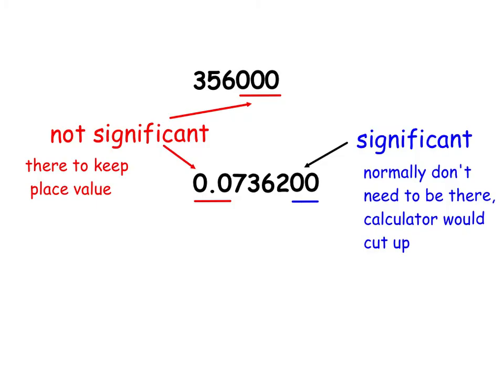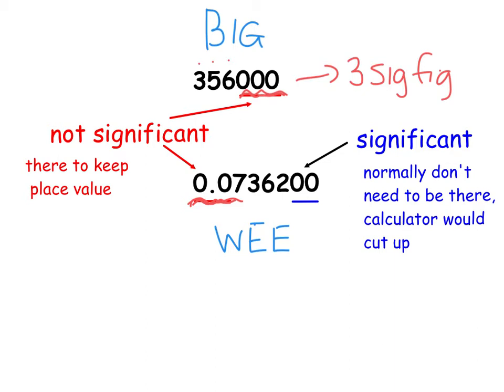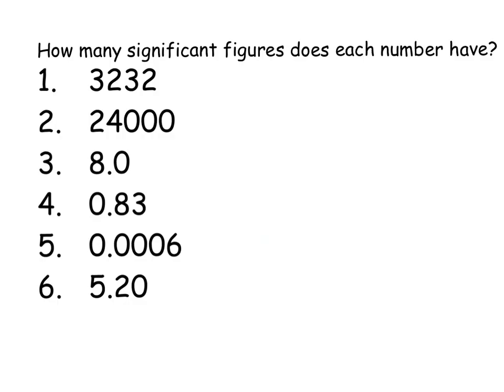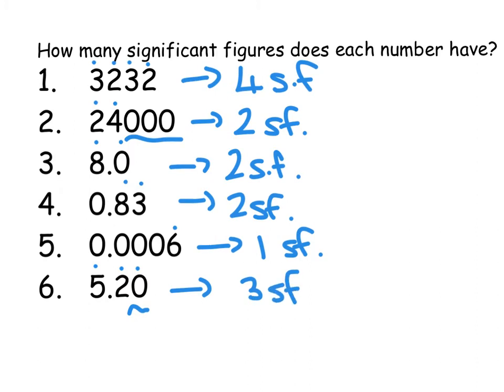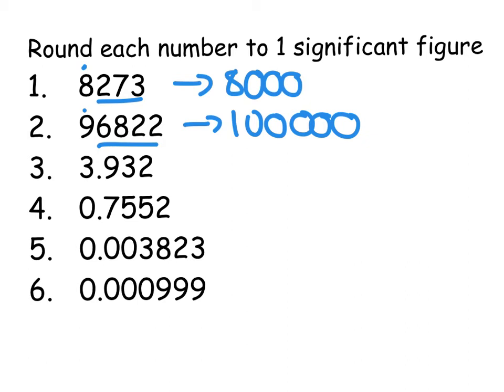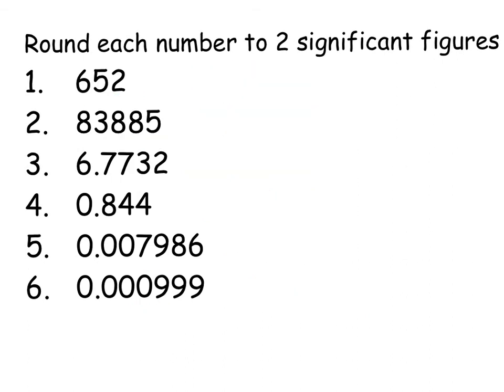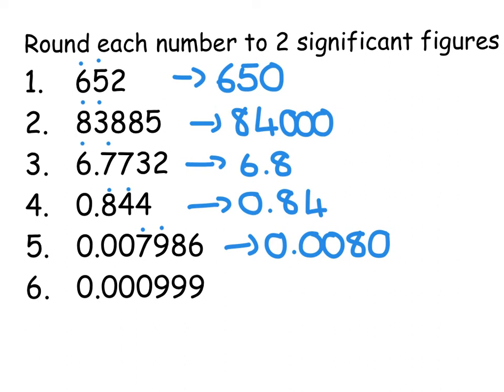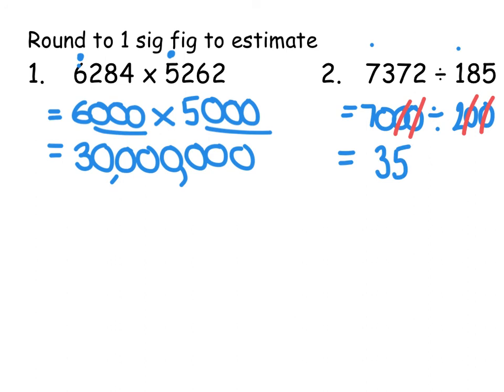4th level significant figure recap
This is a revision video of the sig fig topic that I previously taught in detail over three videos